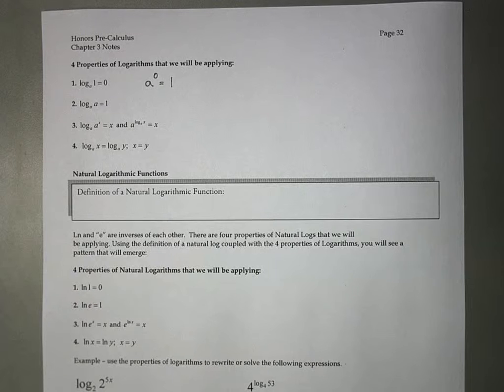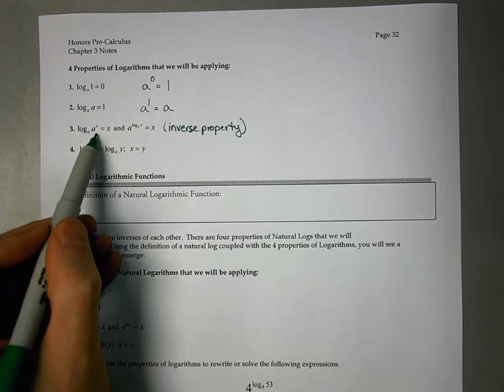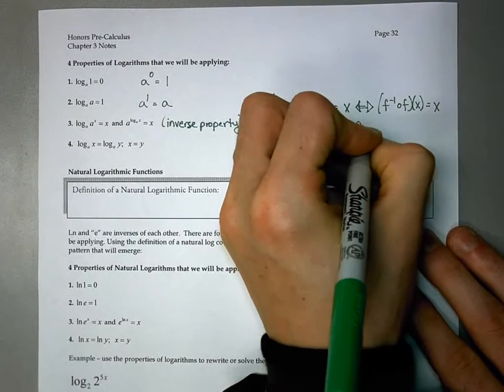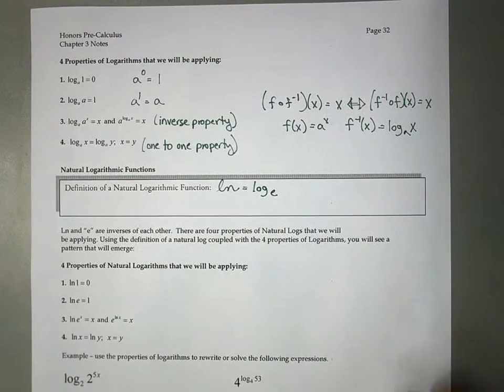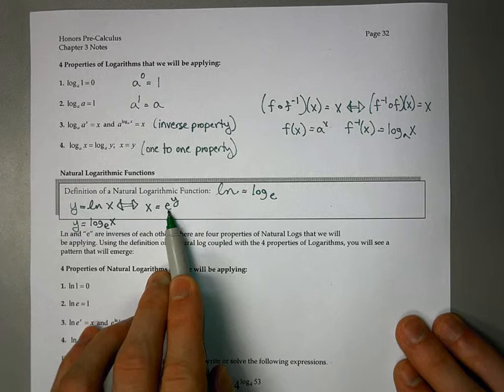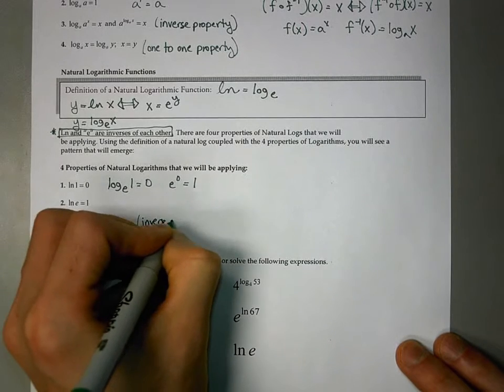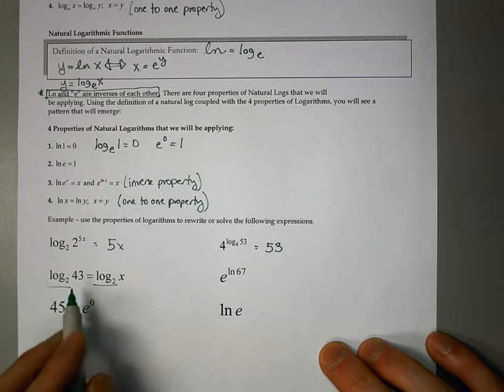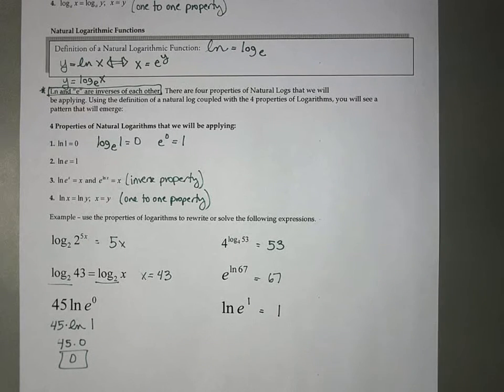Advanced Pre-Calculus Section 3.2 (Notes Page 32)